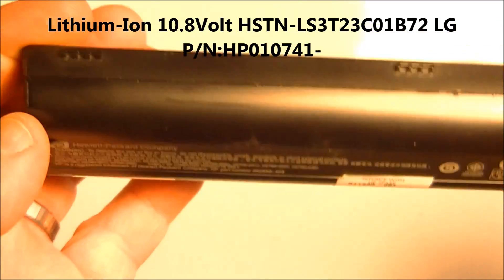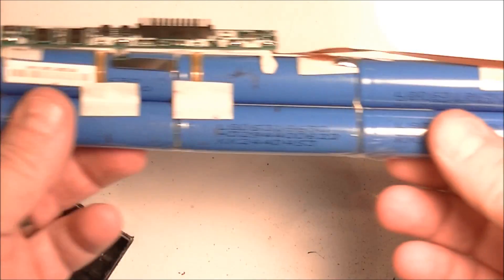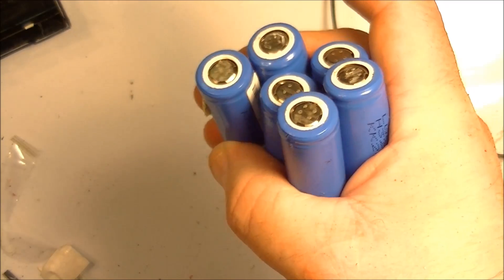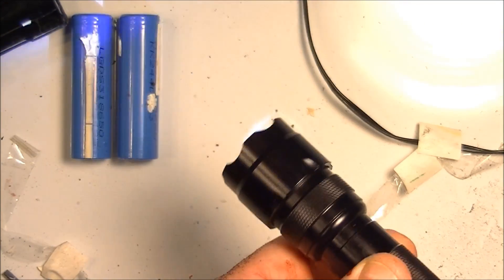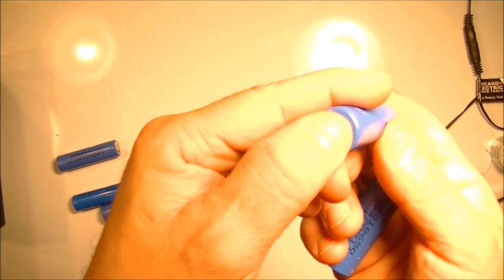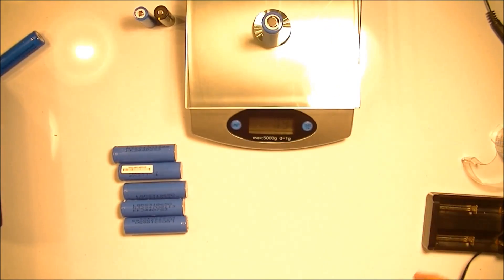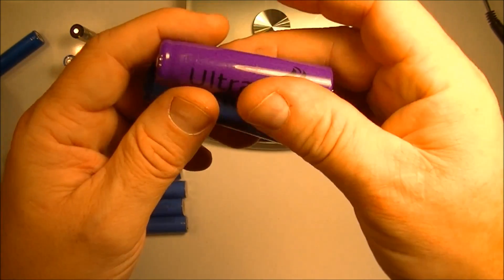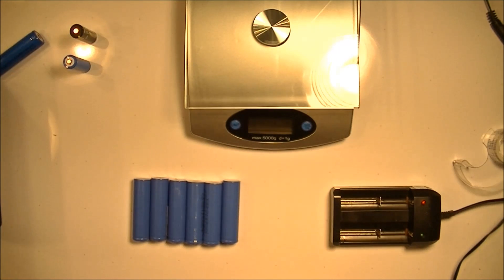18650 Lithium-Ion Battery Harvesting From Old Laptop Battery Pack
(paid links)Laptop/Notebook Battery for HP DV4/ETC.Series At Amazon Or Ebay
Genuine SKYRC iMAX B6 Mini Dual Power Professional RC Balancing Battery Charger & Discharger At Amazon Or Ebay
Balancer Charger LiPo LiFe NiMh NiCd JST-XH At Amazon Or Ebay
T-Power Ac Dc Adapter Compatible With Above Chargers (required) At Amazon or Ebay
RioRand RC Model LiPo Voltage Checker + Warning Buzzer At Amazon Or Ebay
NITECORE i4 Intellicharge universal smart battery Charger At Amazon
Panasonic NCR18650B 3.7V Rechargeable (2-Pack) Flat Top Battery Cells 3400mAh At Amazon Or Ebay
Panasonic NCR18650B 3.7V Rechargeable (6-Pack) Flat Top Battery Cells 3400mAh At Amazon Or Ebay
Performance: 6 X 1800 mAh = 10800 mAh Total $10.98
             1 X 1800 mAh = $1.83
             2 X 3600 mAh = $3.66
Drain performance: @ 1.0 Amp for 108 Minutes (1Hr 48Min)
                   Continuous Drain
Compare With Unprotected Panasonic NCR18650B 3400 mAh
Performance: 3 X 3400 mAh = 10200 mAh Total $19.50
             1 X 3400 mAh = $6.50
●▬▬▬▬▬๑۩۩๑▬▬▬▬▬▬●
●▬▬▬▬▬๑۩۩๑▬▬▬▬▬▬●
18650 Lithium-Ion Battery Harvesting From Old Laptop Battery Pack